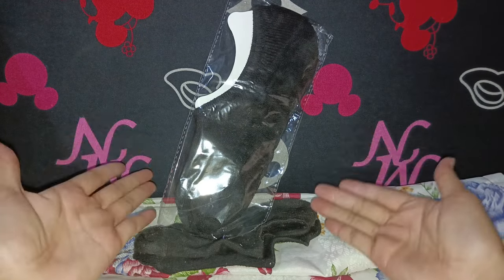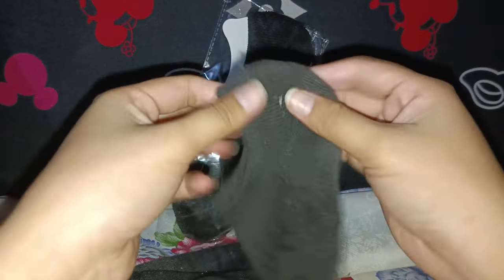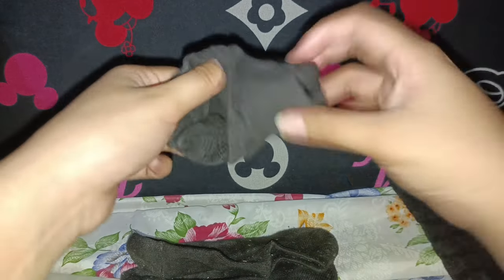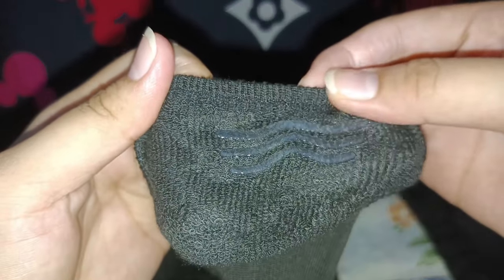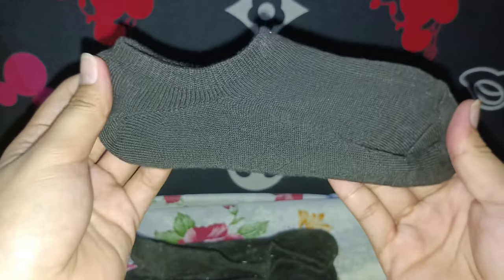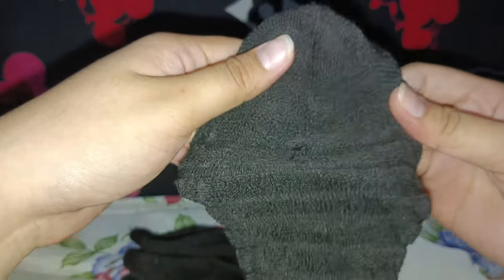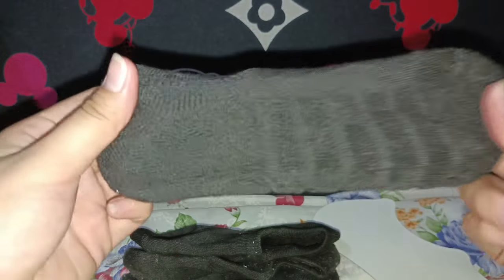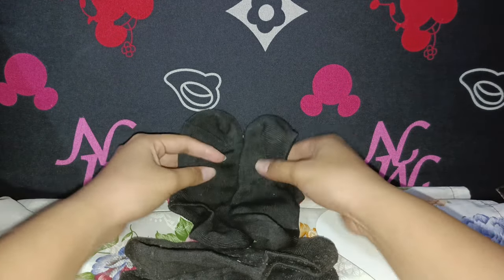Wernies No Show Socks for Women Review